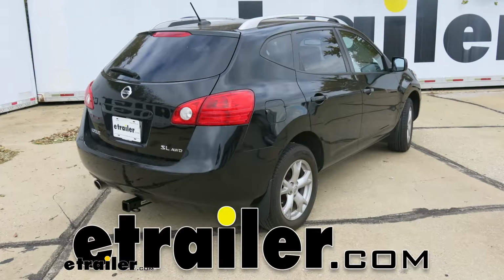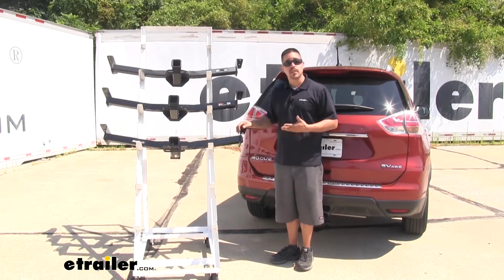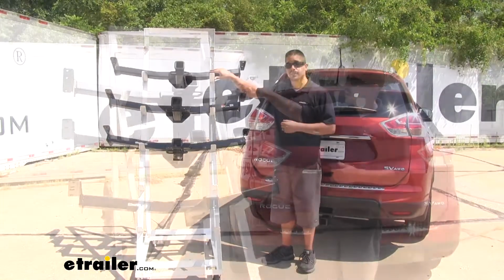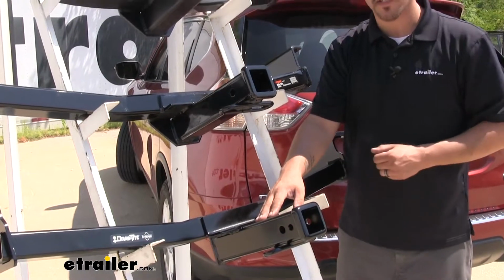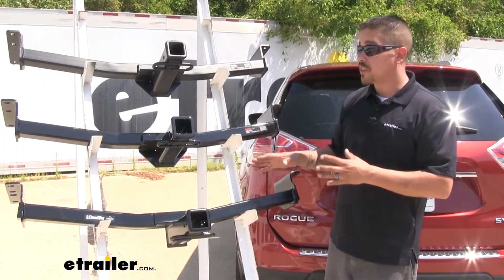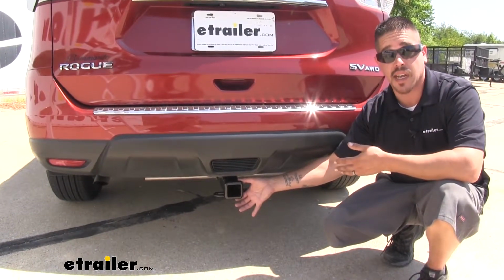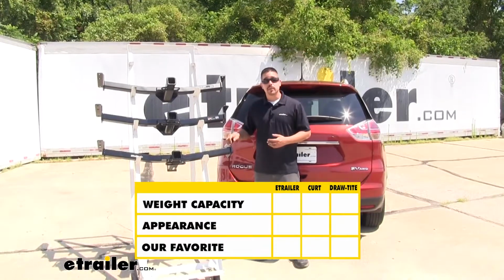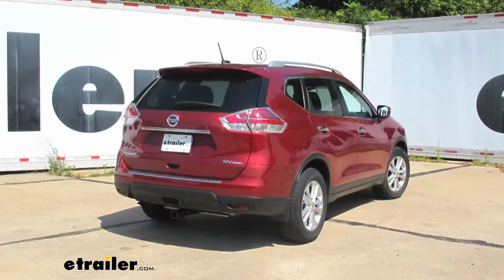etrailer | Best 2011 Nissan Rogue Trailer Hitch Options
Today we're going to be taking a look at the best hitch options for your 2011 Nissan Rogue. Up top here we're going to have our etrailer brand hitch. Then right below that we're going to have our CURT hitch. Then finally down here at the bottom we're going to have our Draw-Tite hitch. Now all three of them are going to be Class 3 hitches, which means they're going to give us that 2" by 2" receiver tube opening and give us a wide variety of options for accessories to mount up. But if I was looking for a hitch for my Rogue, I would definitely go with the etrailer hitch for a few different reasons.

I really like the finish on it. It's got that carbide matte-type finish rather than the glossy-type finish on it. I think it just blends in better with the bottom of the vehicle and it doesn't stick out as much.Also, it is going to have one of the highest weight ratings out of all of the hitches here, so we're going to be able to mount up the larger bike racks or tow a little bit more with it. Our etrailer hitch is going to have a 525 pound tongue weight rating along with a 3,500 pound gross trailer weight rating. It's going to be exactly the same ratings as the CURT.

However, the Draw-Tite is going to have a slightly lower tongue weight at 350 pounds and still have that 3,500 pound gross trailer weight rating. All three of our hitches are going to use a standard 5/8 pin and clip. Now none of them are going to include that in the kit, but you can pick them up here at etrailer.com using part number PC3. They're all going to have relatively the same location, just slightly offset from the safety chain loop, so we're not going to have to worry about any kind of interference with a locking device when we go to hook up our chains.However, with the Draw-Tite you will notice that there's going to be a secondary hole towards the back of the receiver tube. That's going to be exclusively used for the j-pin stabilization device, which is going to be an anti-rattle device that's going to have a hook that goes into that secondary hole that applies pressure to the accessory to keep it from rattling around, which is a nice option if the accessory doesn't have a built-in anti-rattle.Finally, the finish is going to be the other major difference.

The etrailer is going to have a carbide matte-type finish, where the CURT is going to have an extremely high-gloss black finish. The Draw-Tite is going to be somewhere in between. It's not going to be quite a high-gloss but it's not really a matte. It's more of a semi-gloss or a satin-type finish to it.Now as far as the installation goes, all three of our hitches are going to install exactly the same. They're all going to use factory weld nuts in the frame so we're not going to have to drill or cut anything, but we are going to have to remove a couple plastic underbody panels on the bottom.Once the hitch is installed, you can see that the crosstube is going to be hidden behind the fascia here.

All we're going to see is the receiver tube sticking out. This is the Draw-Tite installed, but all of our hitches are going to be sitting out about the same amount and sitting down about the same amount. That crosstube is going to be hidden on all three different models.To sum everything up, if you're looking for a hitch that has the most weight capacity, I would definitely go with the etrailer or the CURT hitch because they are going to have those increased tongue weights. Now that's going to allow us to carry a much larger cargo carrier and not have to worry about exceeding the limits of our hitch. When it comes to appearance, all three of our hitches are going to stick out and down below our vehicle about the same, so it's really going to come down to what finish you like the most. Personally, I do like that carbide matte-type finish because it just feels like it blends in more and it's not such a predominant thing on the back of my Rogue. That'll finish up the look at the best hitch options for your Nissan Rogue.